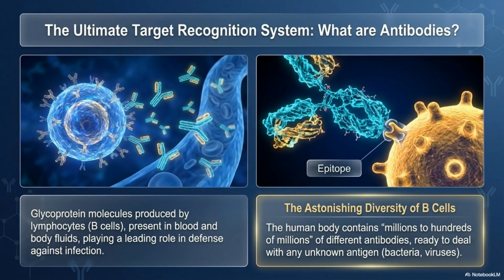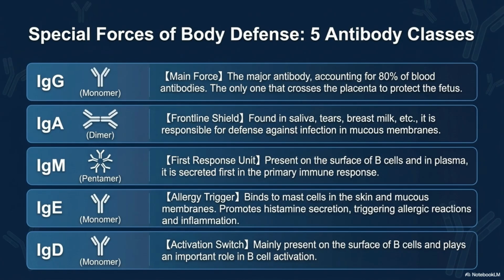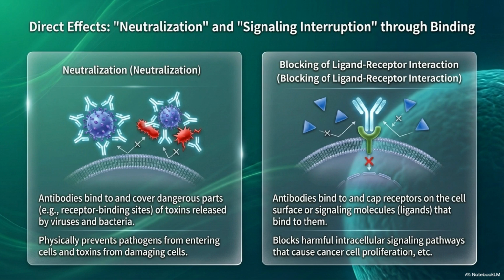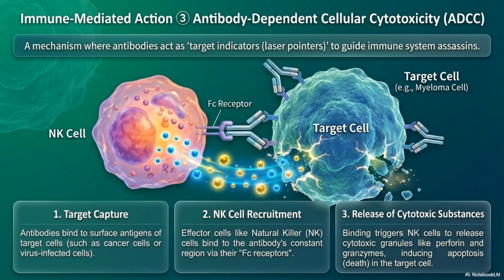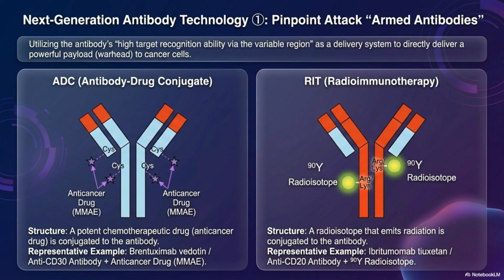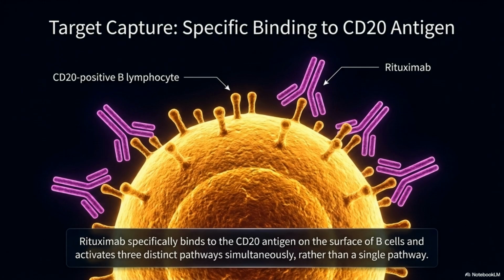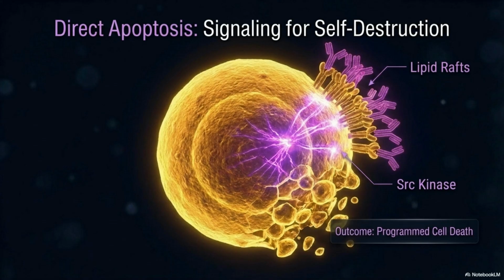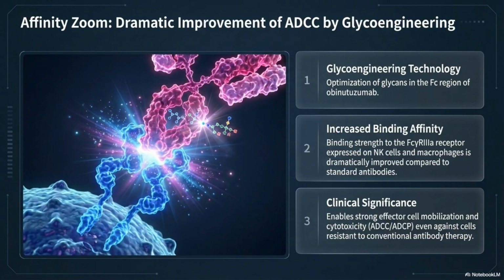(English version) Monoclonal Antibody Mechanisms (CDC & ADCC) and Anti-CD20 Drug Deep Dive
In this video, we explore everything from the fundamental mechanisms of antibodies that protect our bodies to the cutting-edge mechanisms of action of therapeutic monoclonal antibodies crucial in clinical settings.

We will clearly answer common questions such as:
"What exactly are the variable and constant regions?"
"What are the specific differences between CDC and ADCC pathways?"
"How do Rituximab (Type I) and Obinutuzumab (Type II) differ in their mechanisms and clinical distinctions?"

This video is perfectly tailored for pharmacy/medical students preparing for exams or board certifications, as well as newly practicing pharmacists and healthcare professionals looking to refresh and update their clinical knowledge!

We would also love to hear your thoughts and questions in the comments section below.